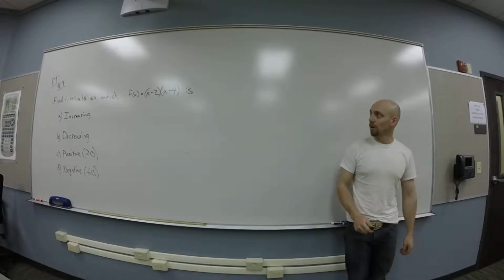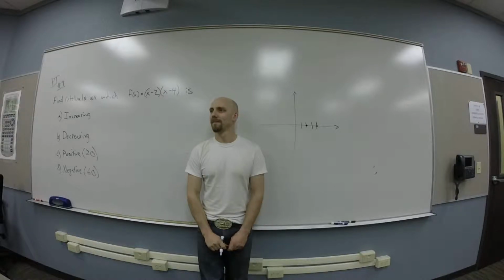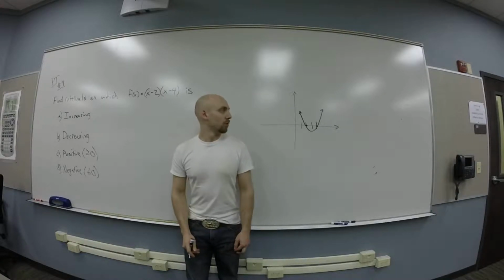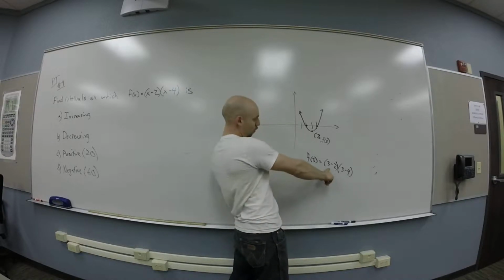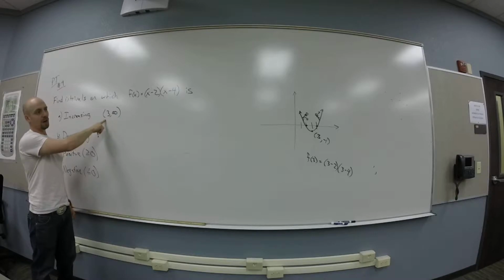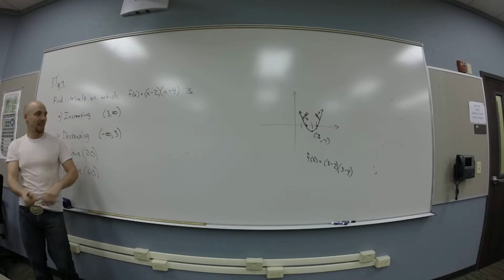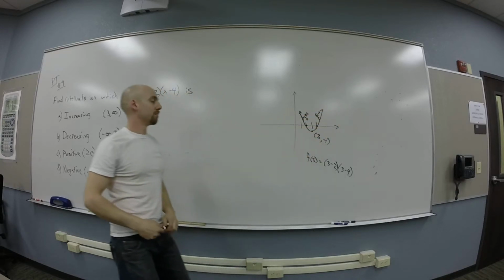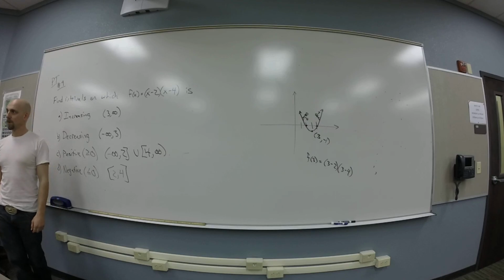First Practice Test #9